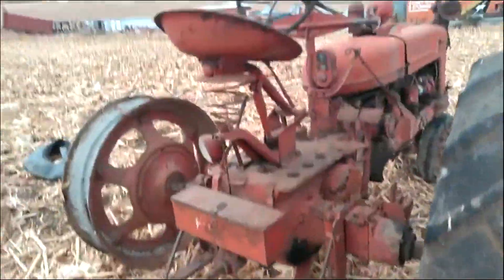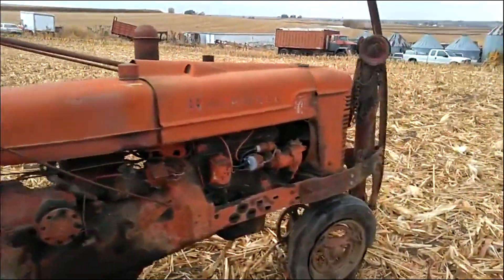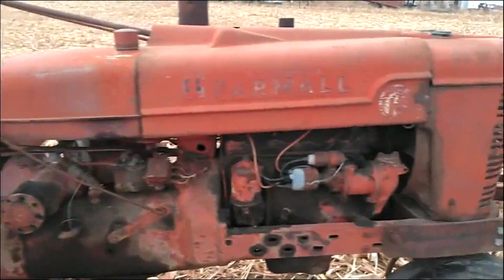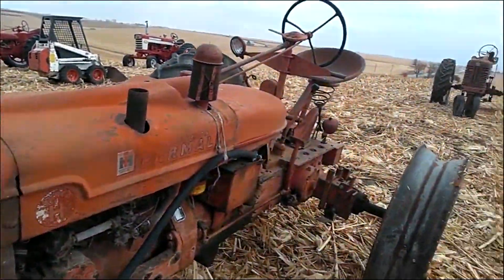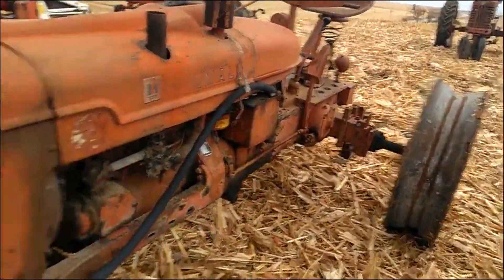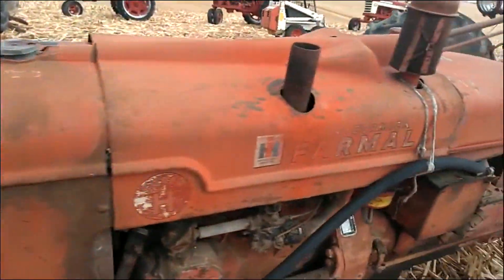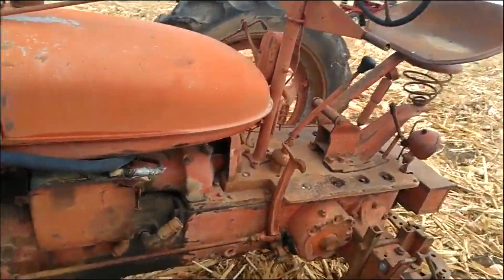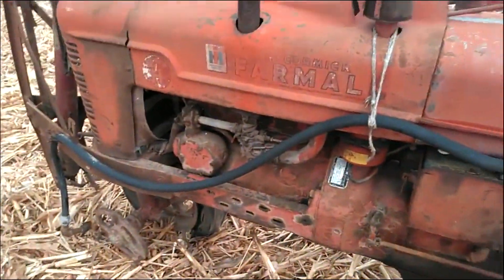1953 INTERNATIONAL H For Sale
been setting, motor stuck, has god rear rims, shifts into all gears